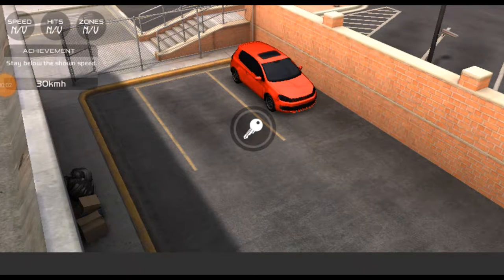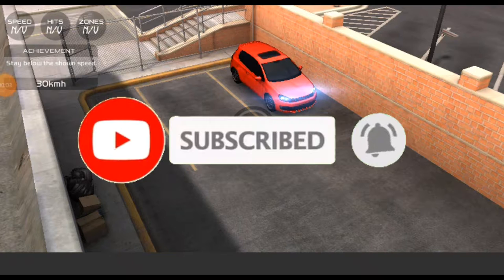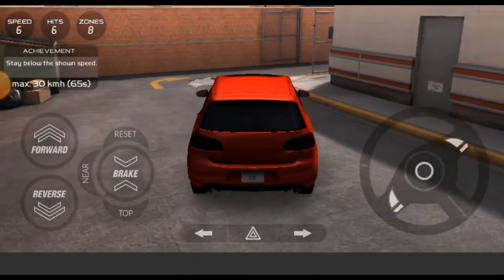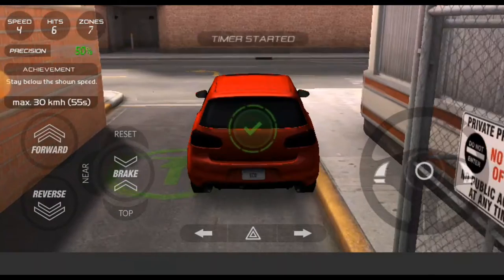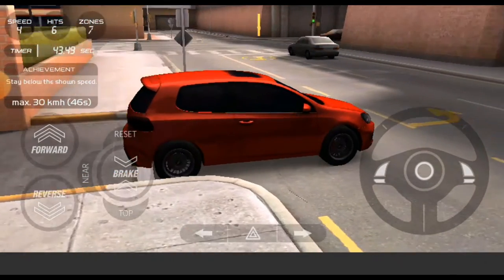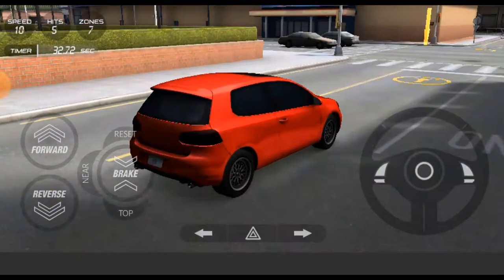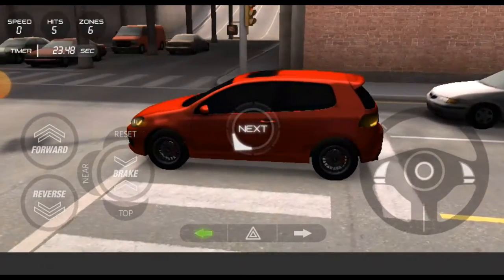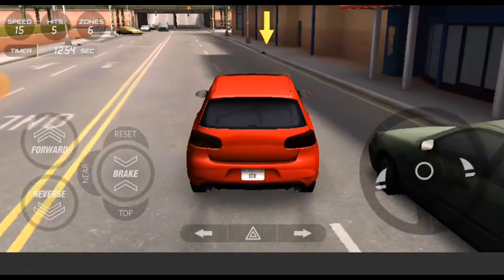I Have Never Driven a Car Since / Game Review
Enjoy the newest game hit designed by the authors of Parking Reloaded 3D.

Welcome to the Valley. Fasten your seatbelts and experience enthralling adventures with all kinds of vehicles, including compact cars, pickup trucks, sedans and more. Each vehicle offers an unique driving behavior and sound setting. Master many exciting and challenging missions and accomplish achievements! The detailed 3D environment (complete with traffic) as well as the extensive sound setting ensure a fantastic gaming experience.

Features:

  • Completely physically calculated simulation
  • Driving with trailer
  • Detailed 3D environment
  • Extensive sound setting
  • All car sounds are bass boosted (for headphones)
  • Achievements
  • Many challenging missions
  • Dynamic difficulty
  • Adjustable graphic quality
  • Adjustable button sizes
  • Different control methods (accelerometer, arrows, steering wheel)

System requirements:

Minimum:
  • 1GB RAM (for 'Low-Quality-Settings' only)
  • Minimum screen resolution of 800x400
  • Dual Core CPU (1.0GHz)
  • GPU Acceleration
  • Android 4.0
Recommended:
  • 2GB RAM
  • Quad Core CPU (1.5GHz+)
  • GPU Acceleration
  • Android 4.2.2